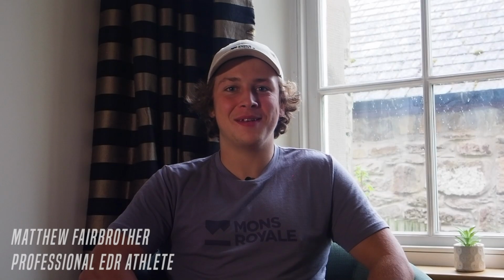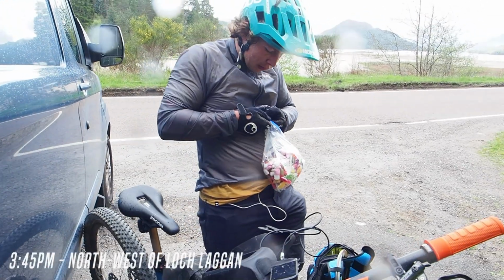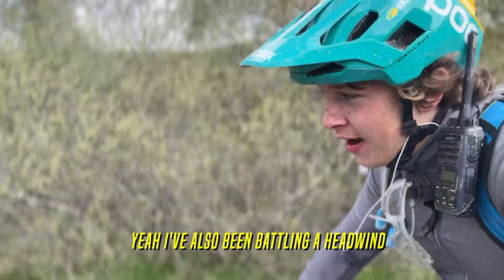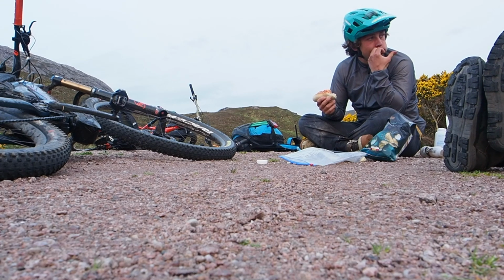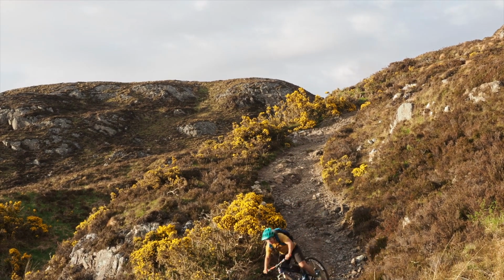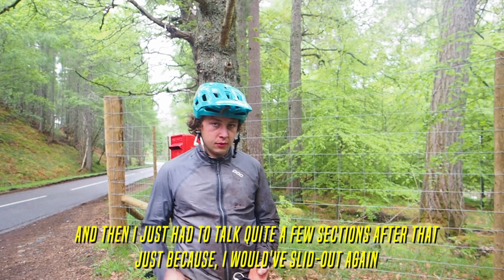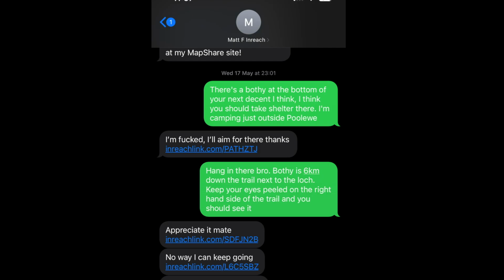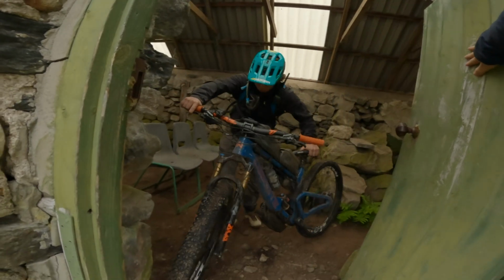Undefined Limits | The Highland Trail 550 with Matthew Fairbrother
The Highland Trail 550 (HT550) challenge stands as a true test of physical and mental resilience. This documentary delves into the journey of Matthew Fairbrother, who recently took on the HT550 challenge and the highs and lows of this exceptionally arduous challenge.

Matthew took on the challenge on board the Deviate Highlander II